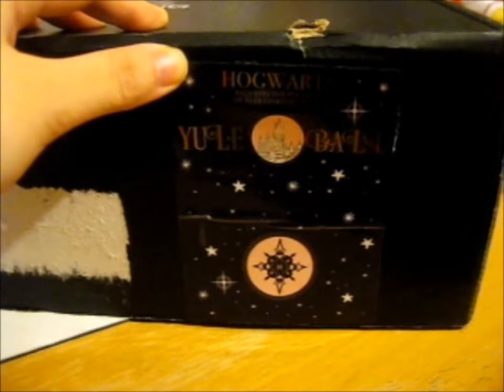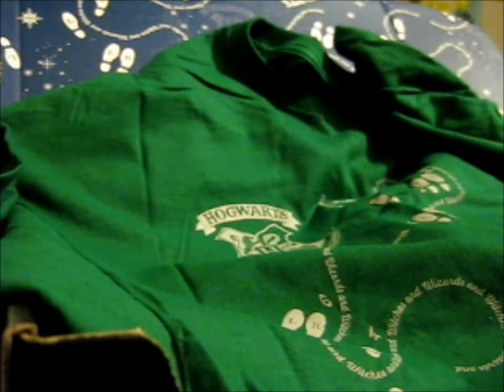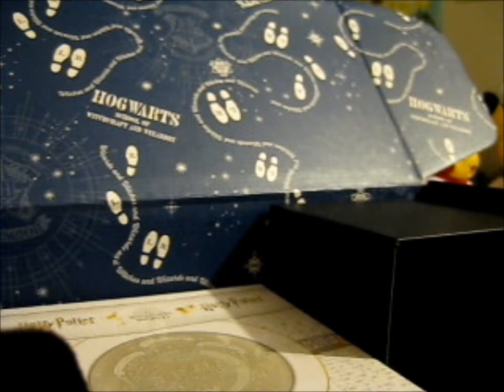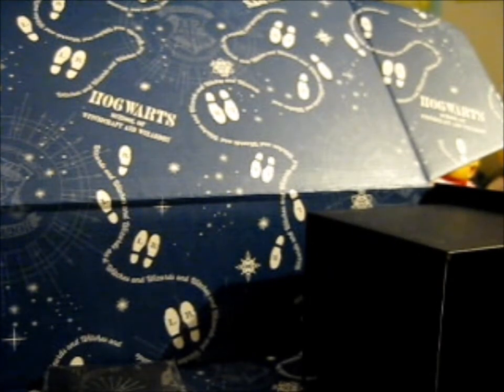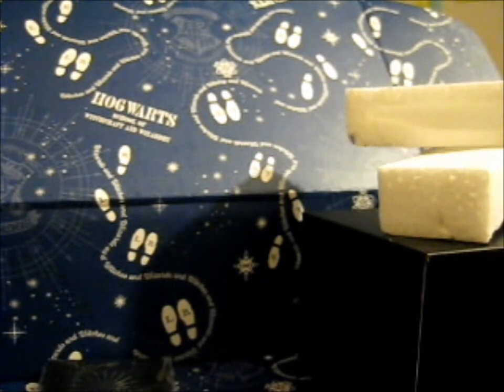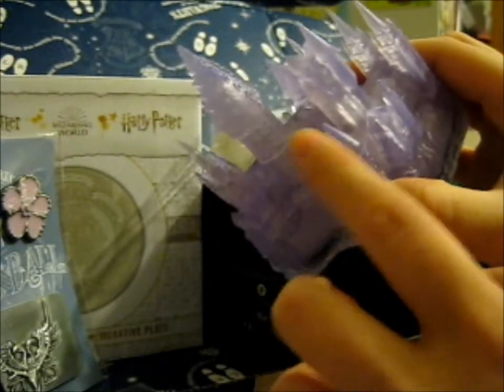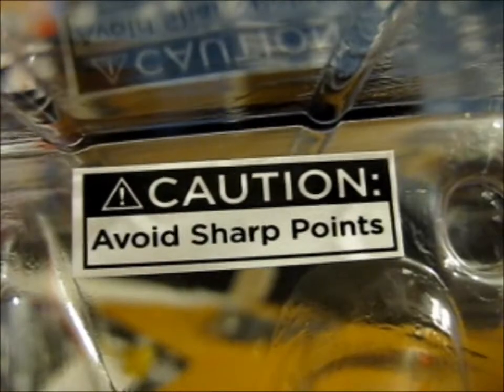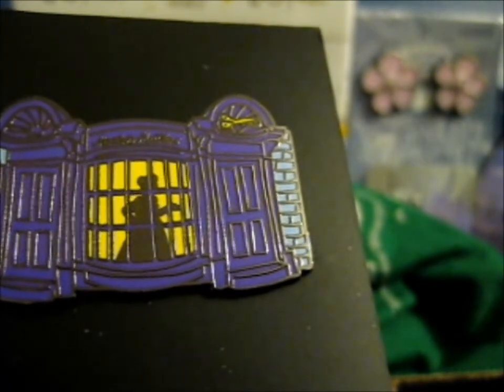The Loot Company ~ J.K. Rowling's Wizarding World Crate 25 [Nov 2020] Opening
Opening of: The Loot Company ~ J.K. Rowling's Wizarding World Crate 25 [Nov 2020] Opening

Contents bought from: LootCrate: For $5 off next Crate

pfwvssj